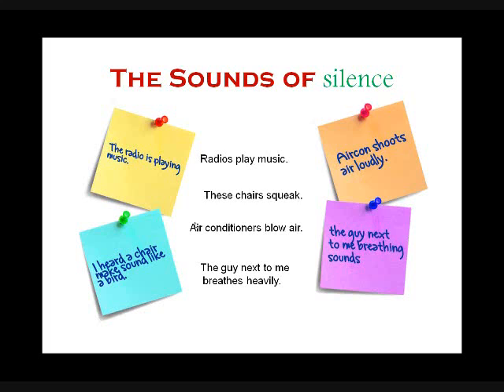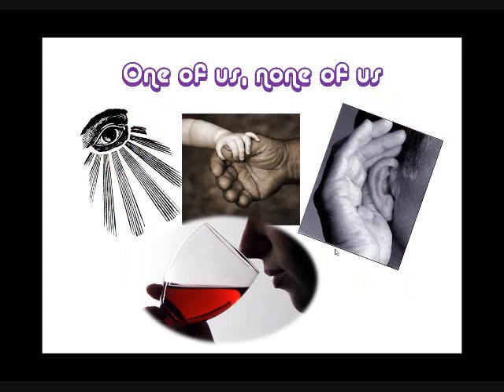EduGeek Webinar #5, Part 3: Teaching Unplugged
Over ten years ago, Scott Thornbury and Luke Meddings made the argument for "Dogme ELT" - that classrooms should be freed from the constraints of coursebooks and technology, and that instead classroom work should be driven by students and emerge organically. Recently, they summarized their ideas in "Teaching Unplugged" (Delta Publishing), in which they also provide a number of activities that are "Dogme style". Tyson and Tania of English Central work through several activities and Scott Thornbury joins in at the end of the presentation for Q & A. Visit us to order your copy of this great resource.